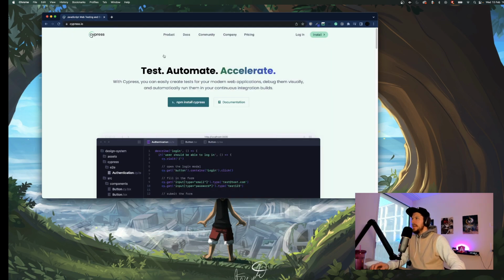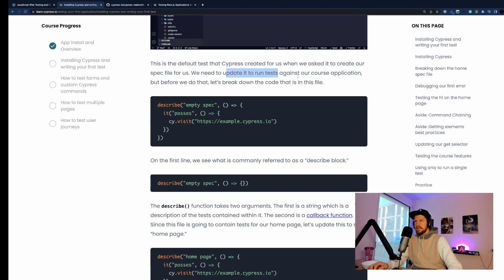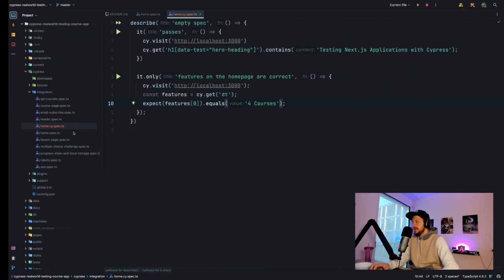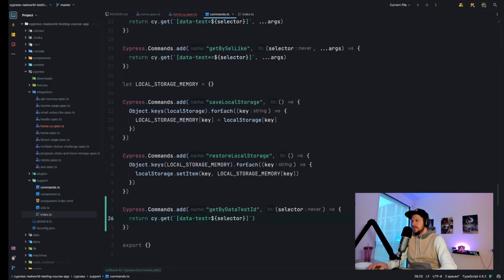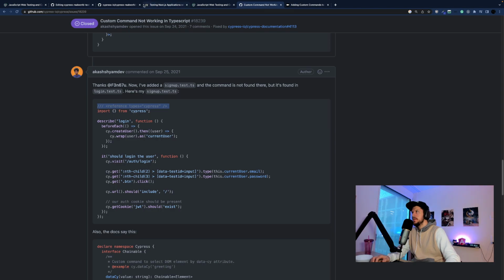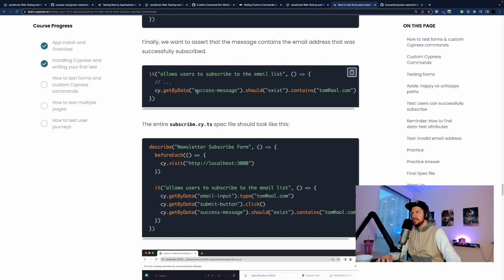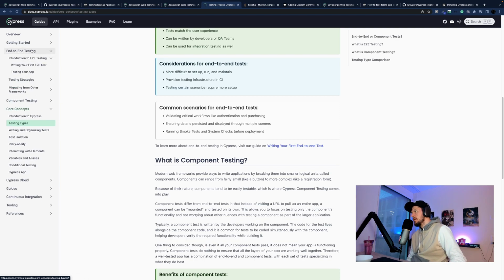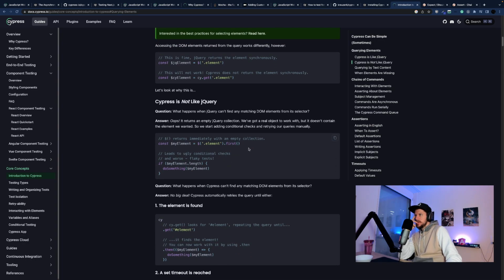Testing time - Let's learn some Cypress